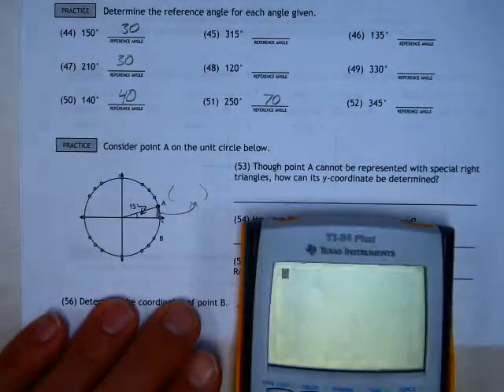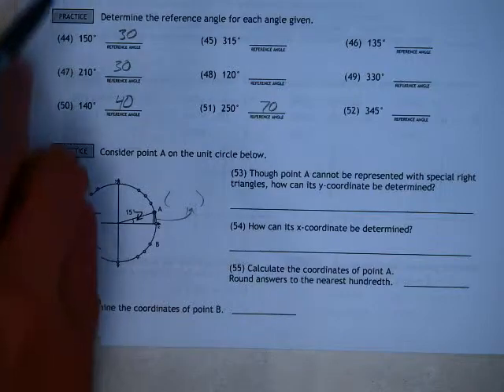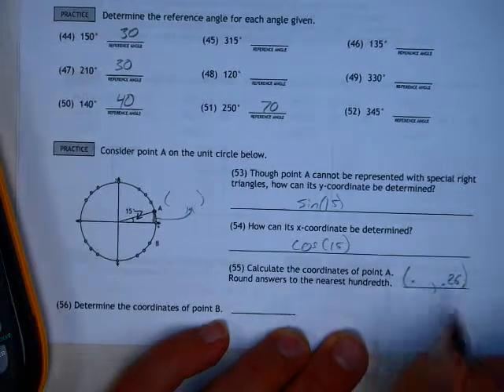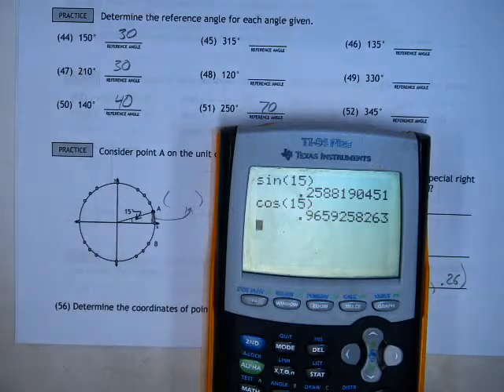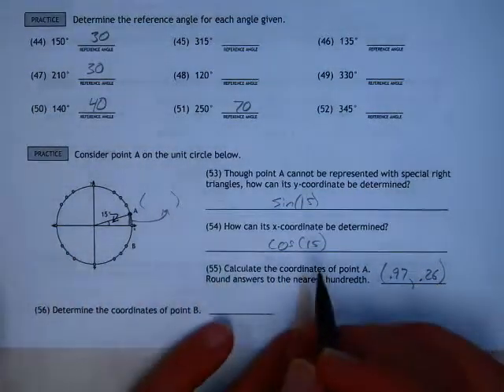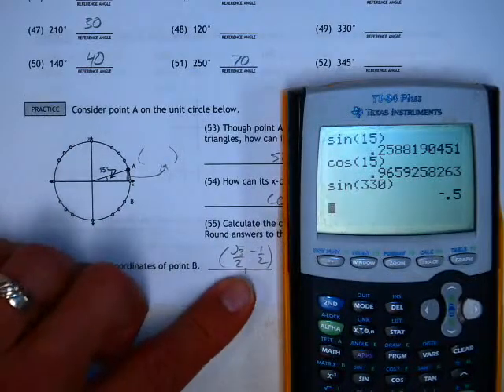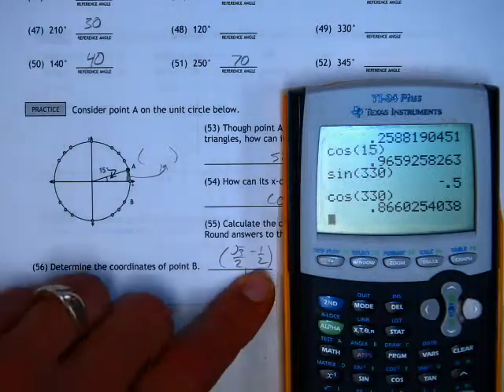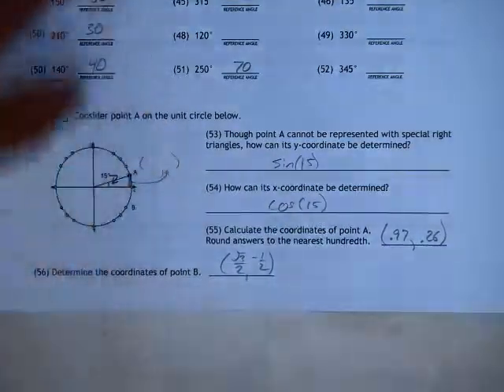23.2 #53 to 56